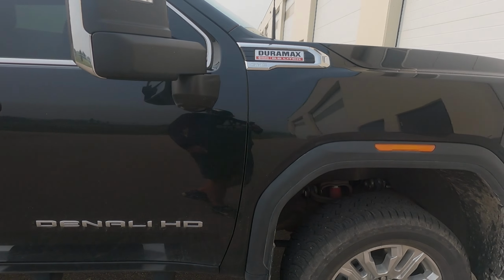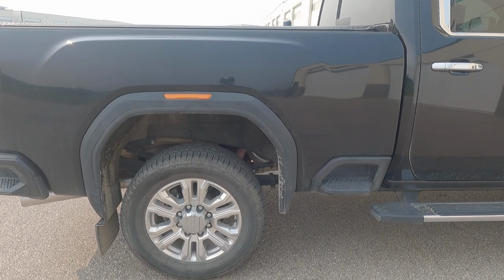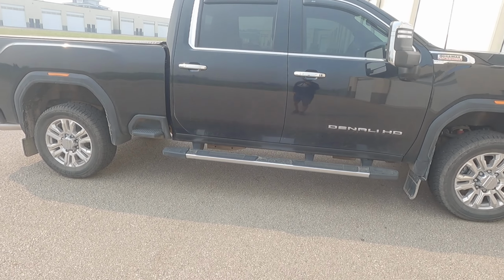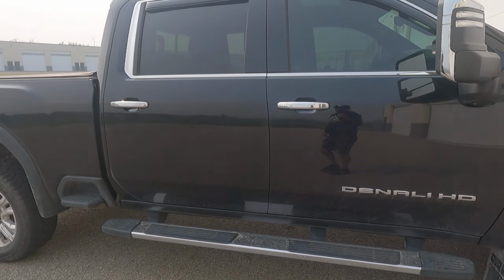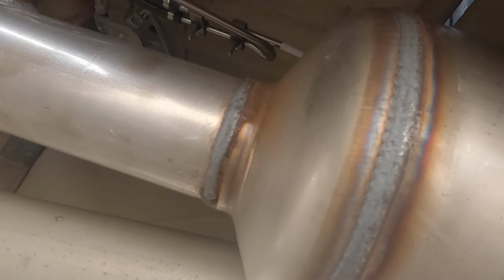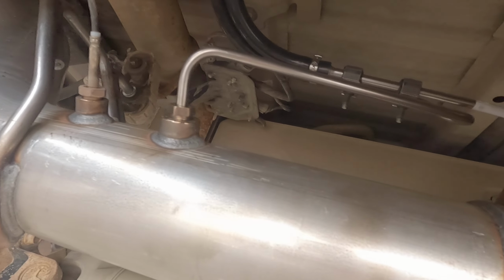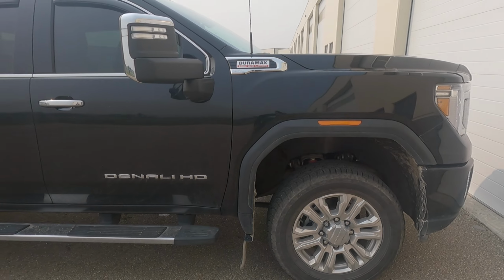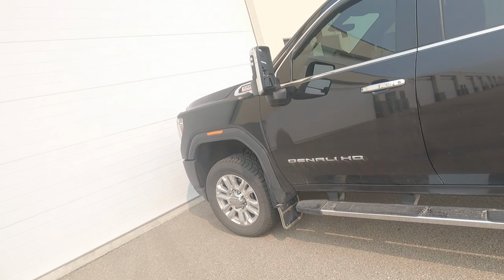GMC Denali 3500HD Particulate Filter (DEF)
GMC 3500 HD Denali Particulate filter replaced on warranty by the dealership! Quick view of what they replaced and how much it cost. Pretty unreal what they replaced!! I had no idea. The Life of Mack
@TLOM7. "Exploring the Pros and Cons: In-Depth Diesel Particulate Filter Review for Cleaner and Efficient Engine Performance"